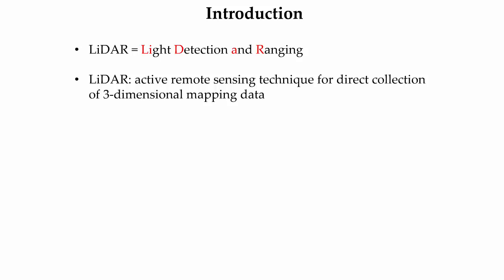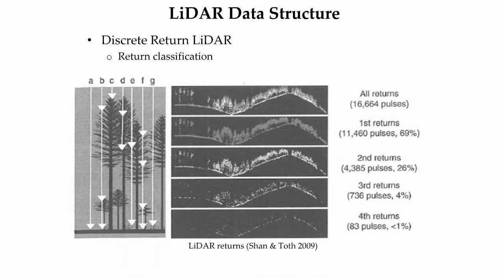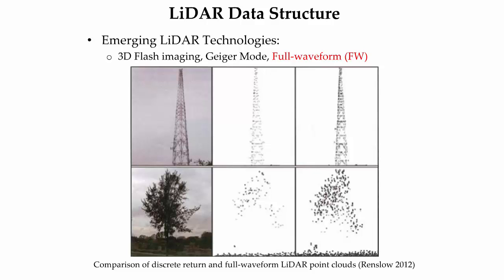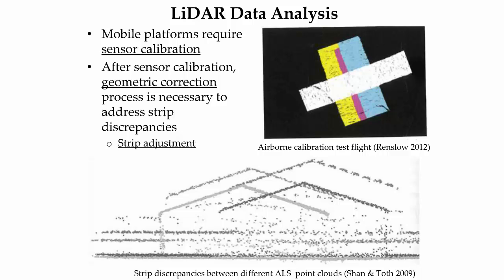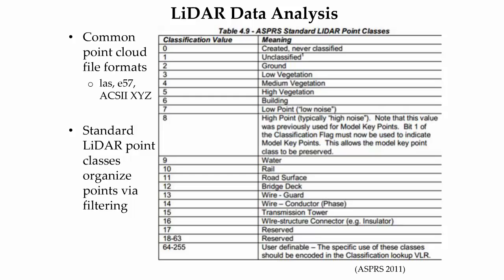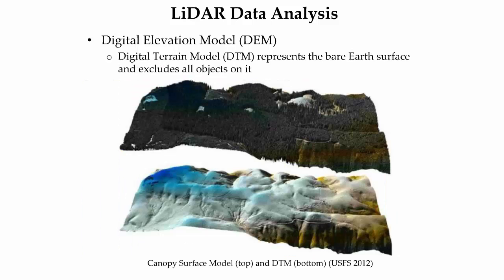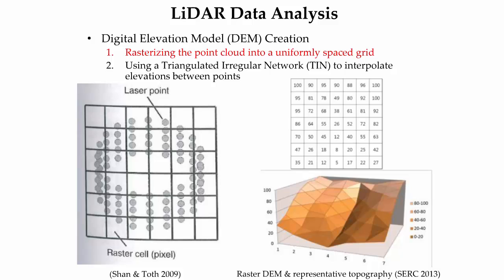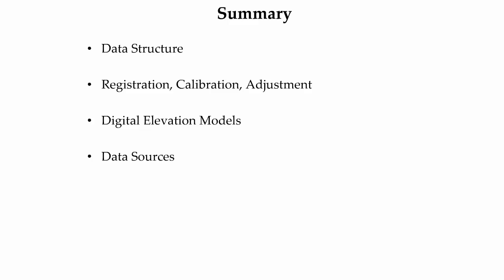LiDAR Remote Sensing Part 3: Data Analysis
This presentation provides an overview on LiDAR data analysis. The focus is on LiDAR data structure and processing techniques to derive common elevation products.

The presentation was created as part of a peer-reviewed educational series of Reusable Learning Objects (RLOs) on LiDAR.